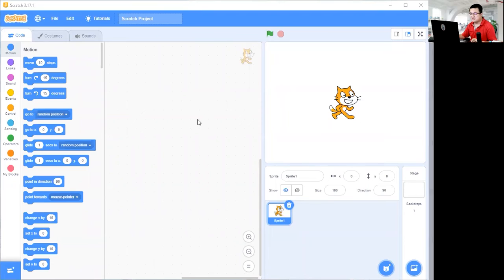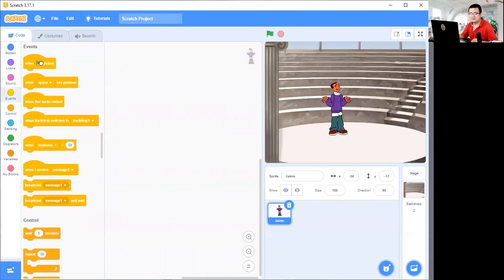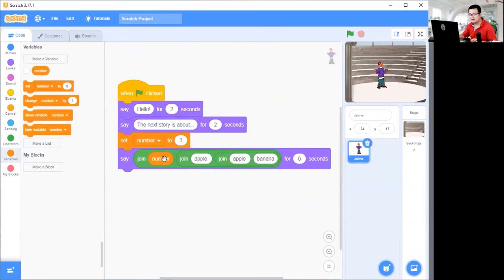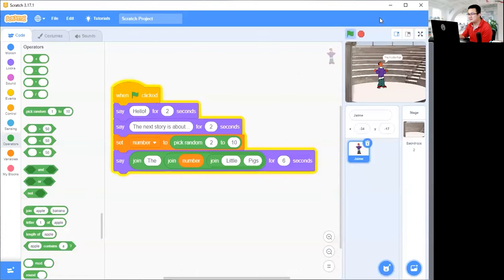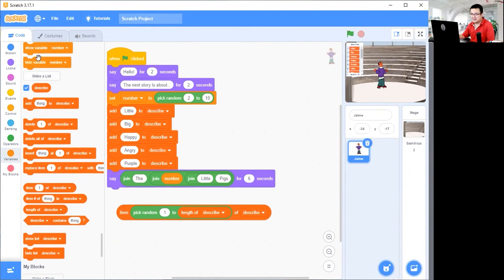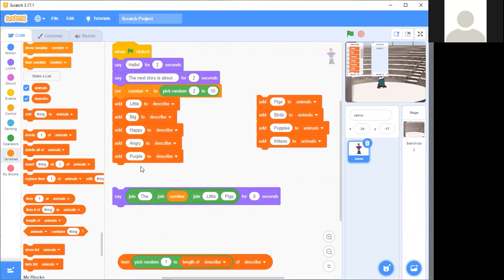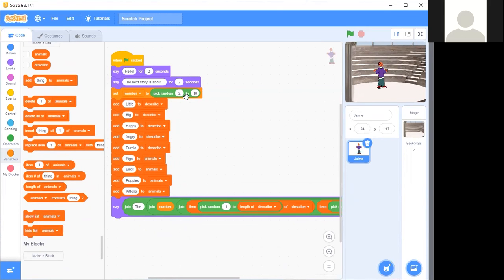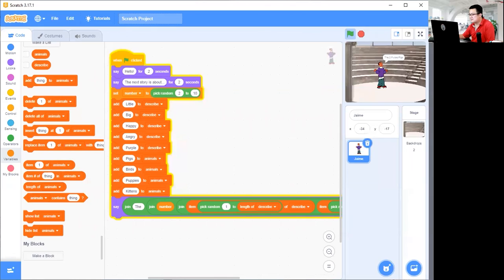Scratch Coding Tutorial: Random Story Generator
Learn to code with this Scratch 3 tutorial for kids!

Watch this step-by-step tutorial on creating a Random Story Generator.

You can still do the same lesson using the online version of Scratch!